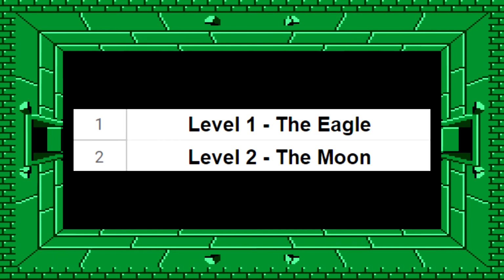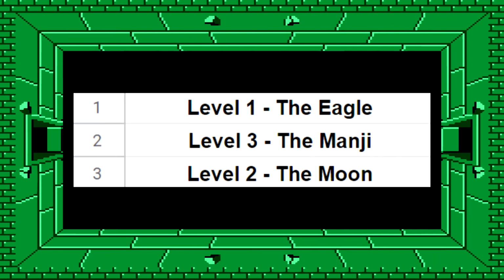Ranking Every Zelda Dungeon: The Manji - Gooey's Dungeon Dive